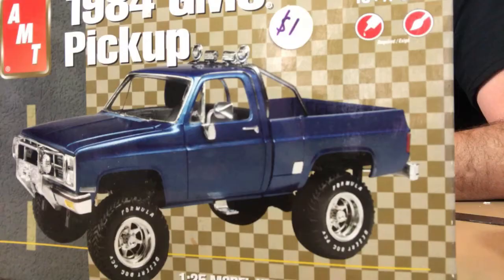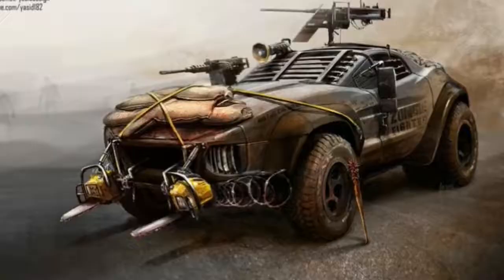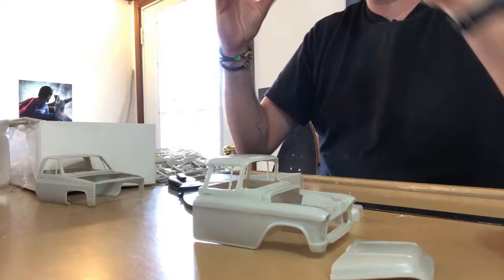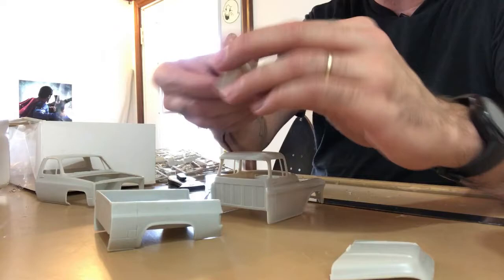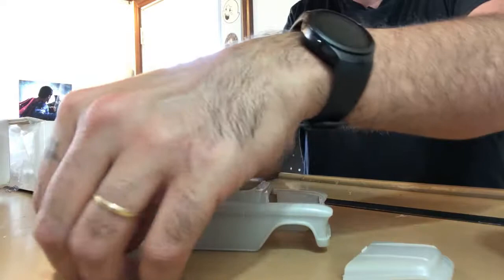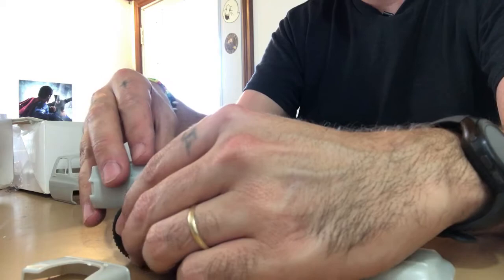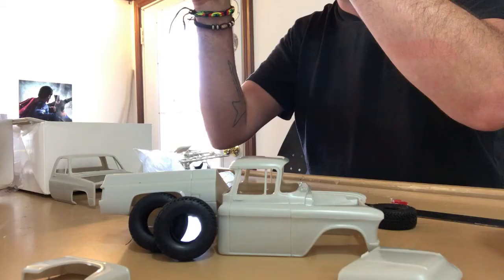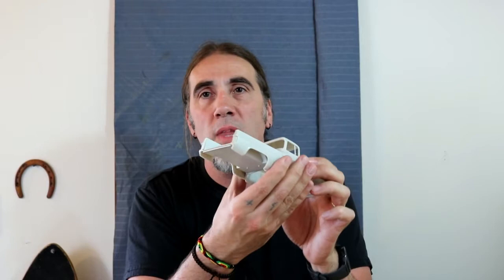Prequel To the Post Apocalypse Vehicle Build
The Steve Tooley Channel
Bonus weekend Vlog, 3 days of vlogging in one epic video.